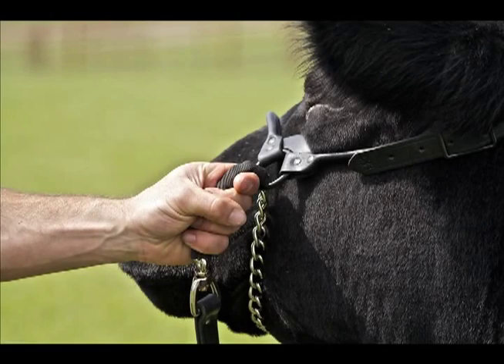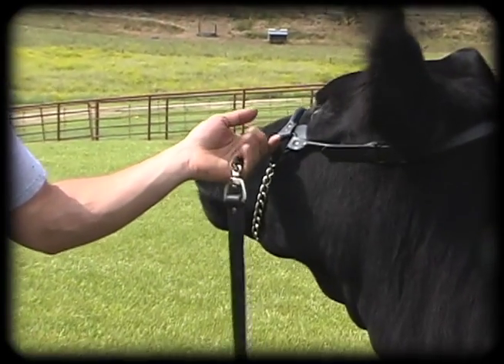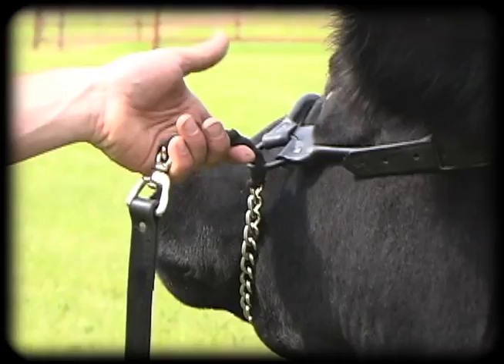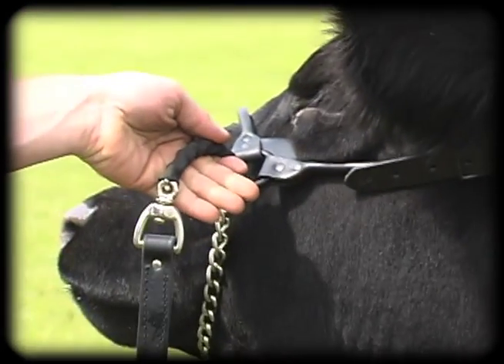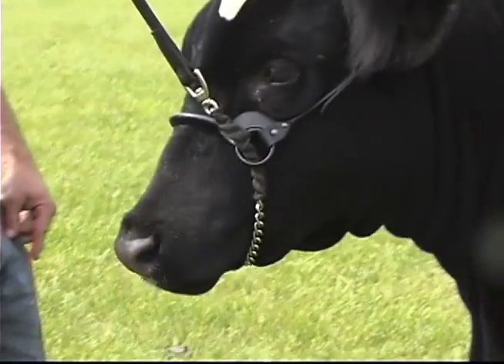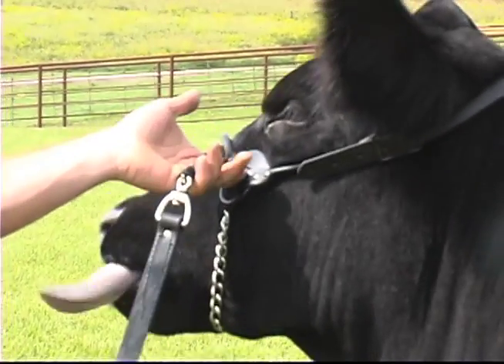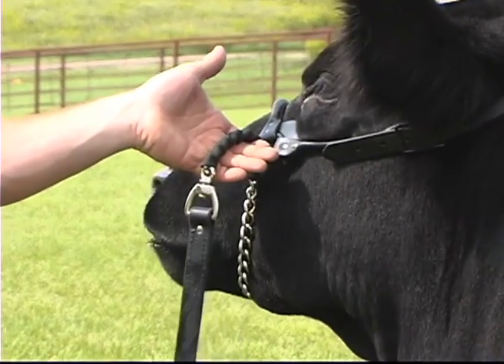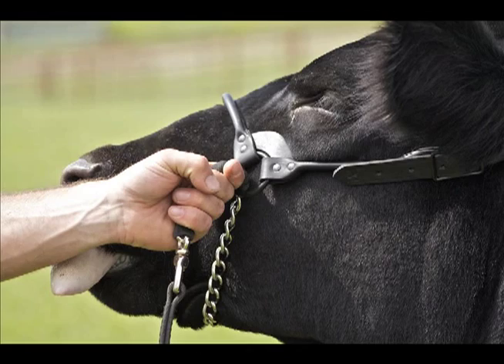Sullivan's Covered Chain Leather Lead